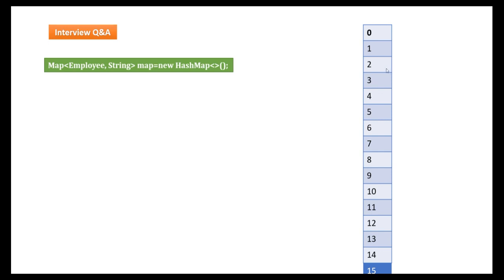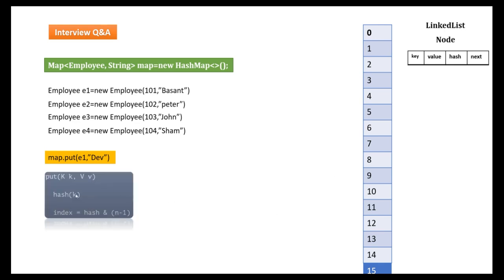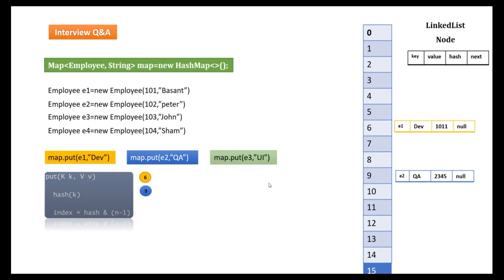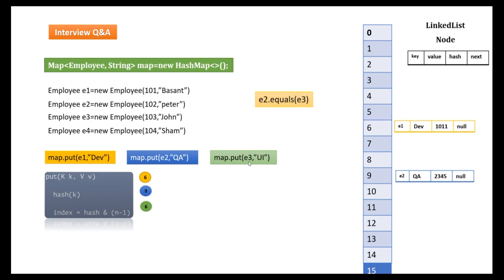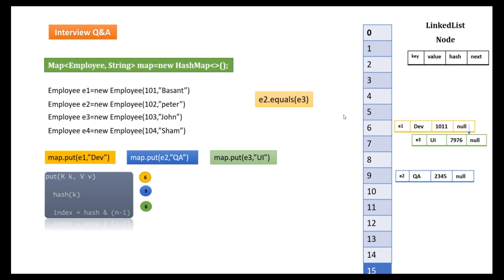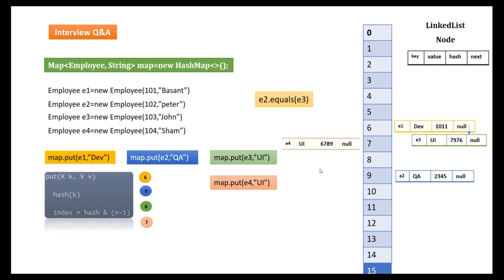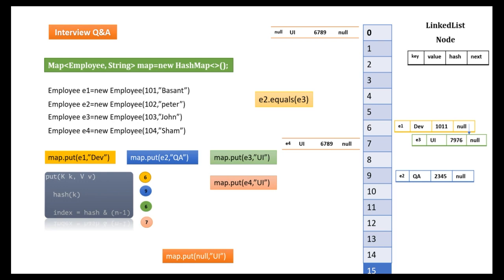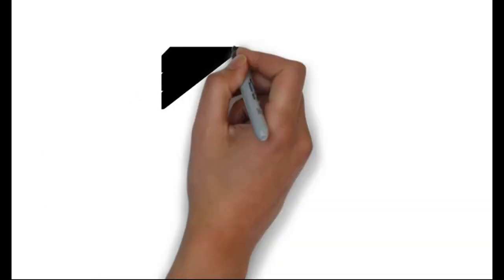29 January 2023